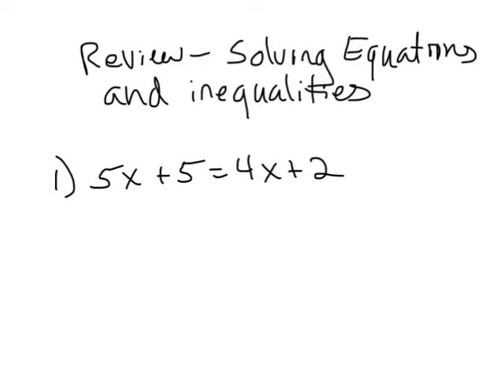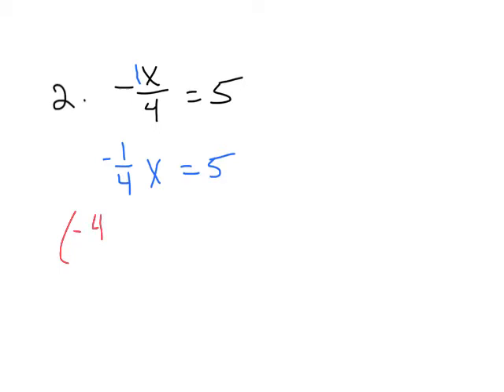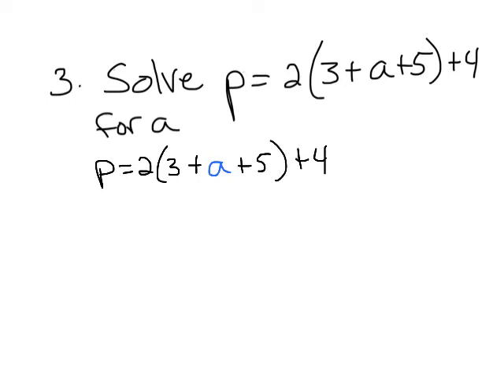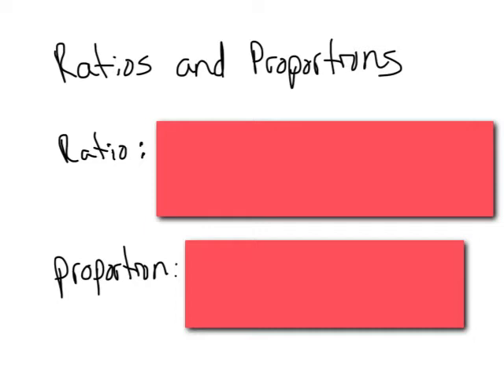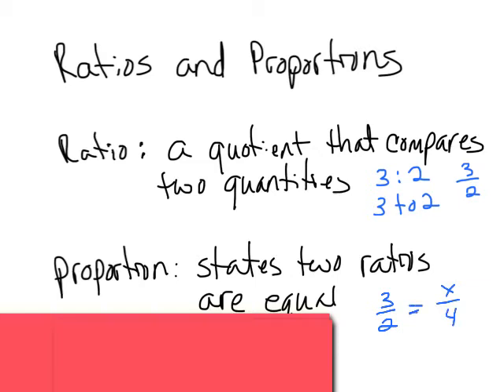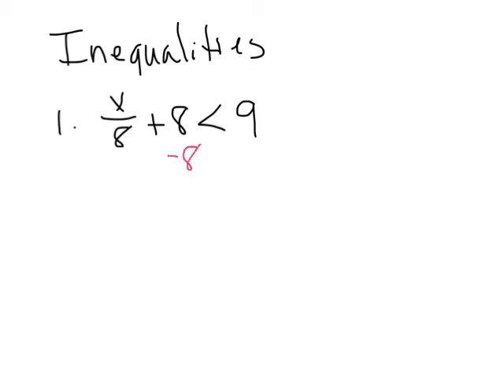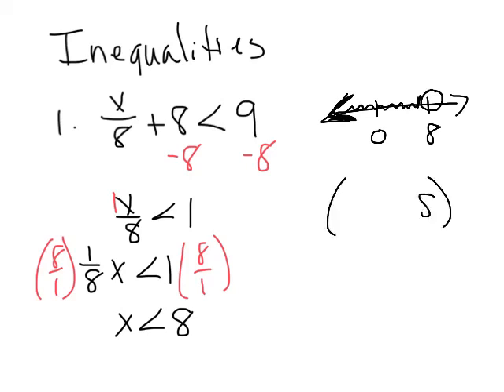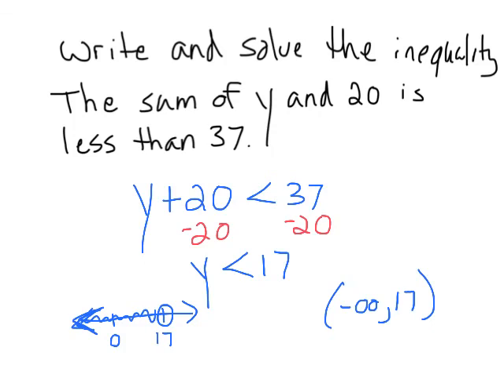GR1 solving equations